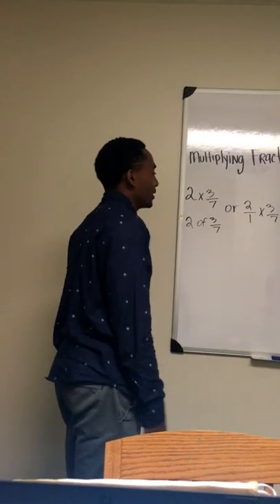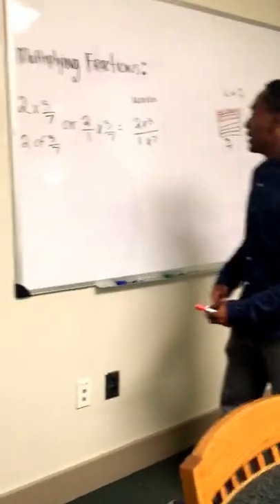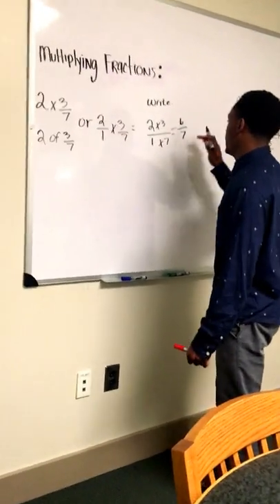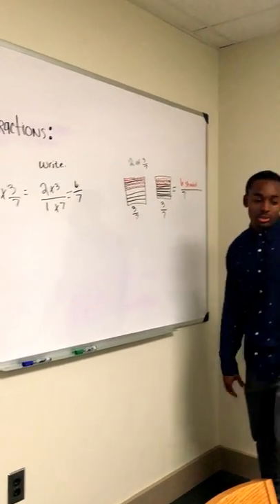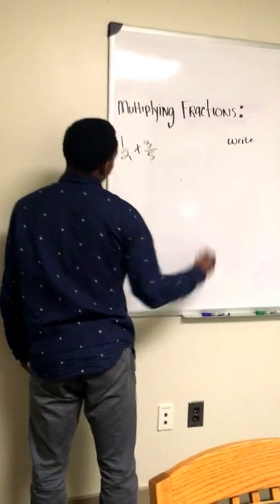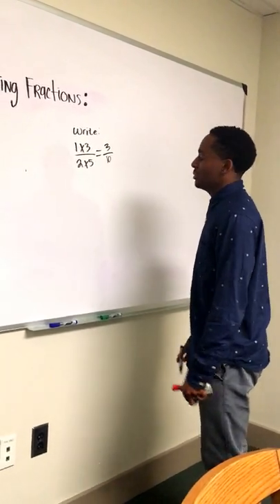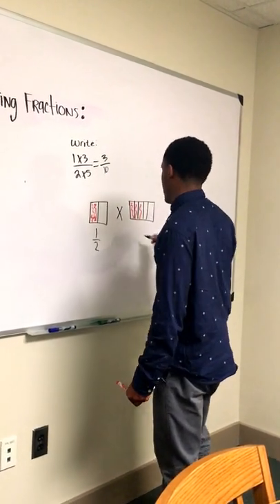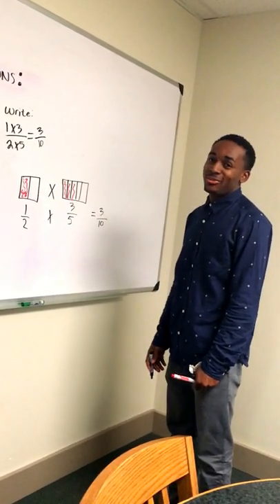Video/Screen Cast for MAT 315